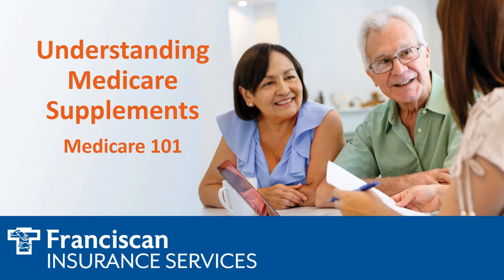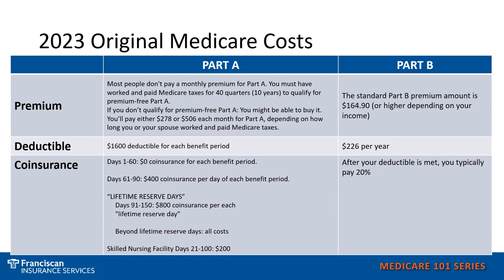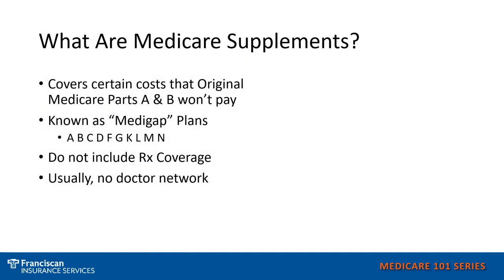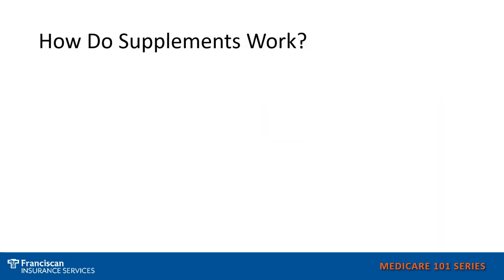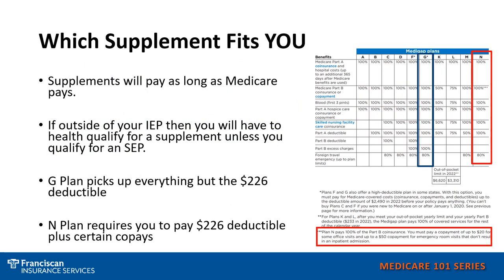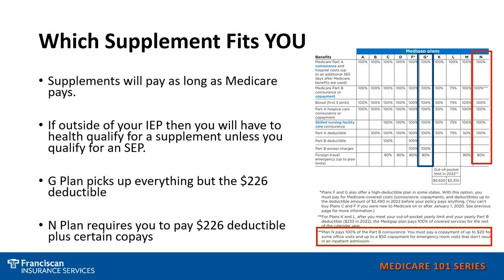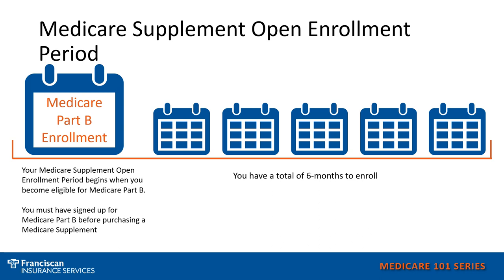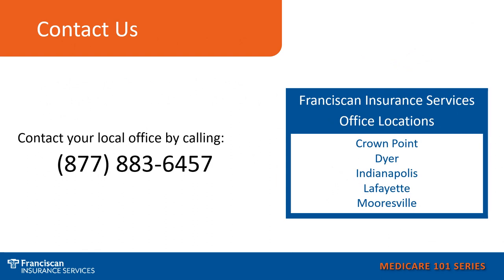Medicare 101 - Understanding Medicare Supplements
Franciscan Insurance Services created the Medicare 101 video series to help answer the most common questions individuals have about Medicare. In this video, we discuss what a Medicare Supplement is, what it covers and how it works with your Original Medicare.

Who is Franciscan Insurance Services?
Selecting the right Medicare plan can be confusing and stressful, but it doesn’t have to be. Franciscan Health created Franciscan Insurance Services in 2003 to provide advice you can trust. The staff at Franciscan Insurance Services are experienced and licensed insurance professionals who focus primarily on Medicare products. We will work with you to select a plan that fits your individual needs. We offer everyone a complimentary, no-obligation appointment with a licensed agent to review your plan options. There is never a fee for our services.